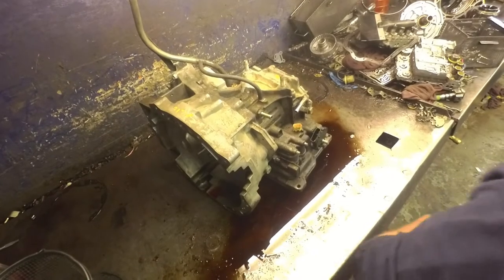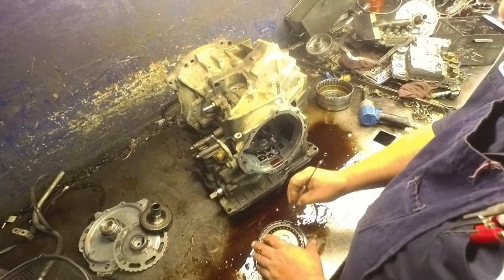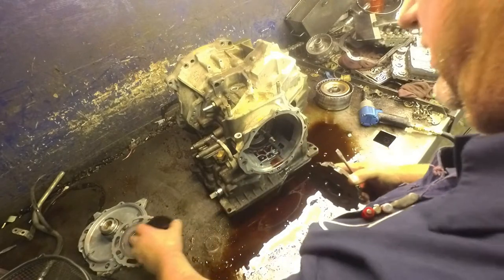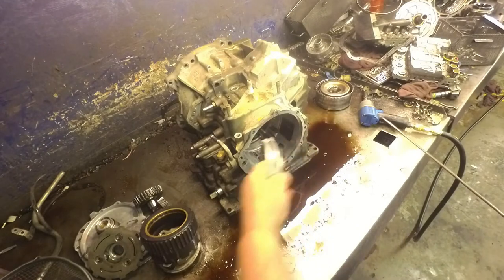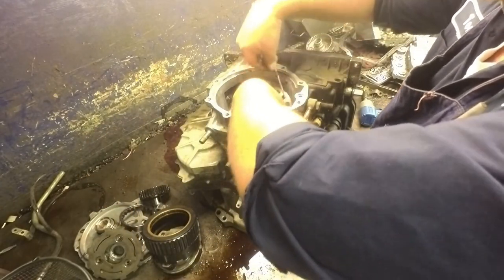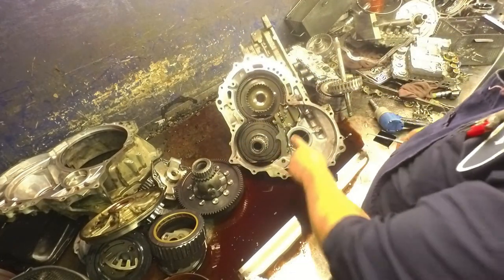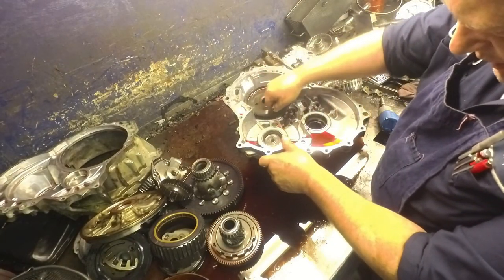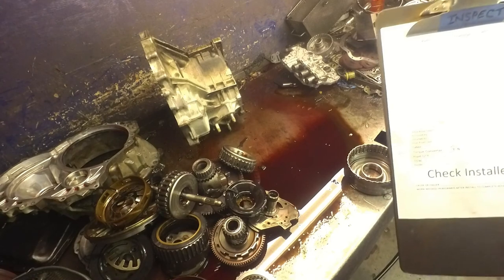4F27E Disassembly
2007 Mazda 3